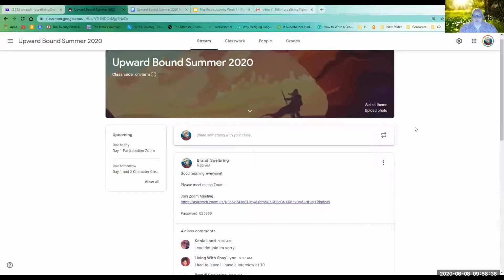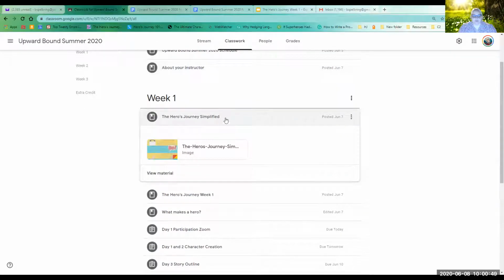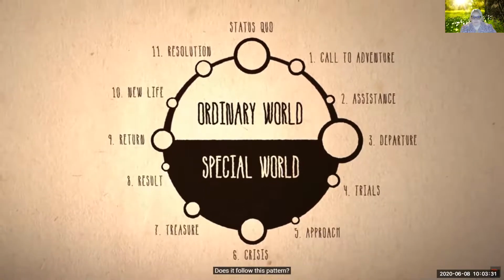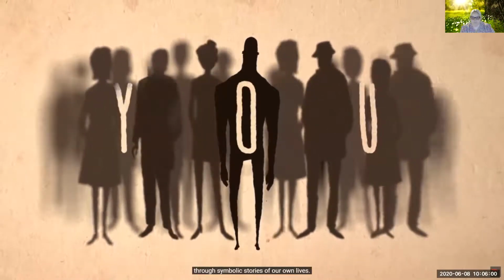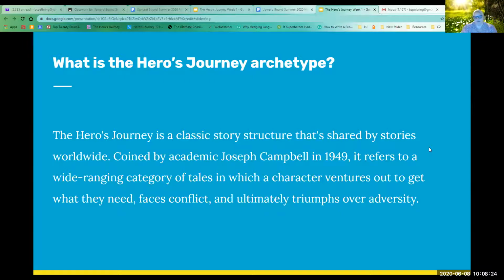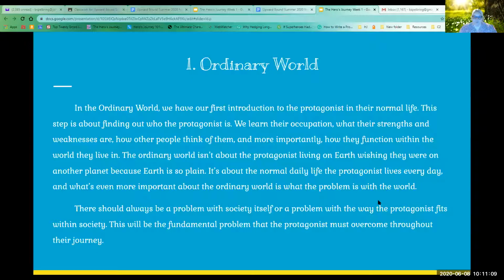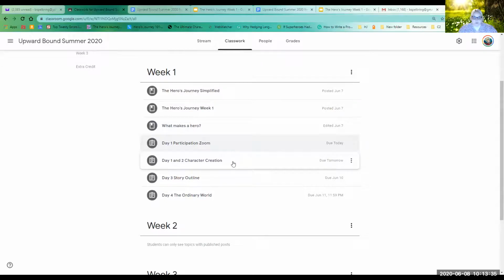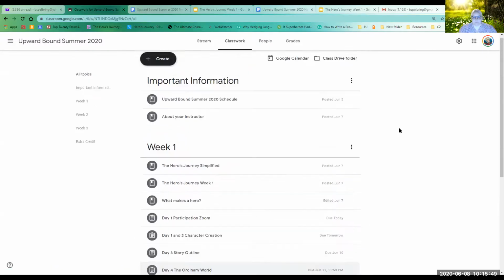UB Day 1